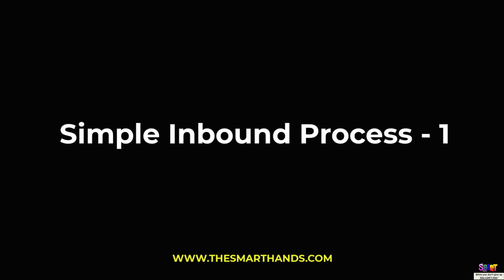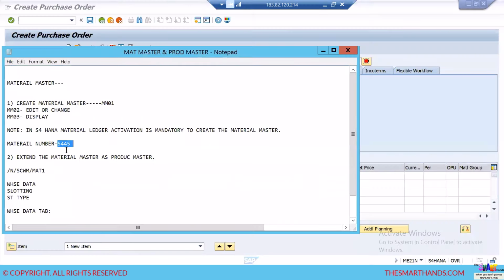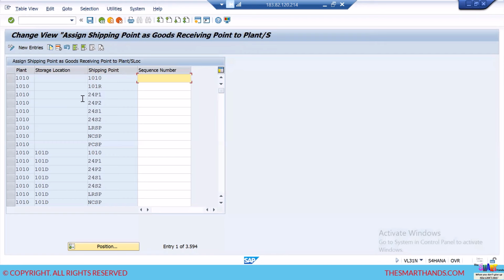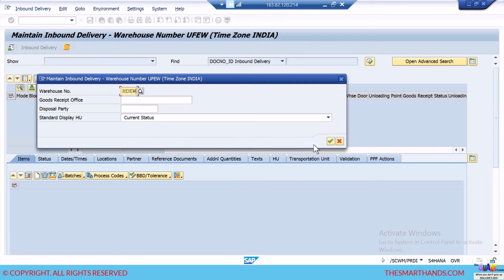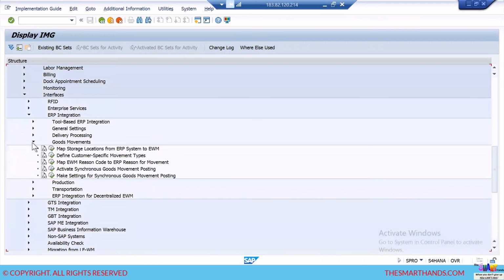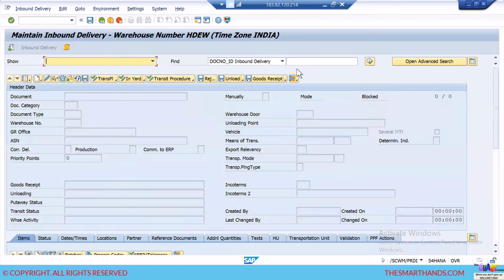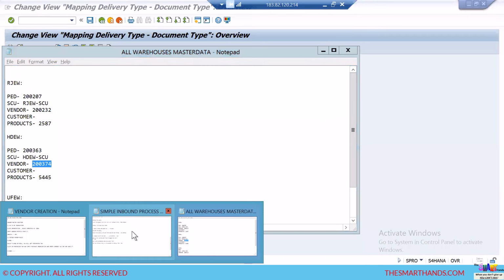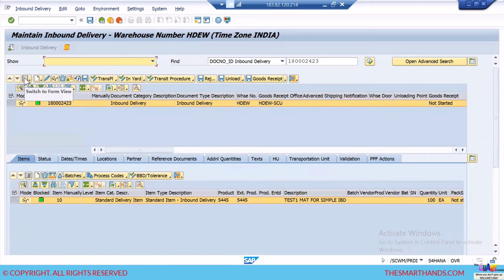Simple Inbound Process - 1 | S4HANA EWM Training Videos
S/4 HANA EWM Org Structure -3
S4HANA EWM Training Videos